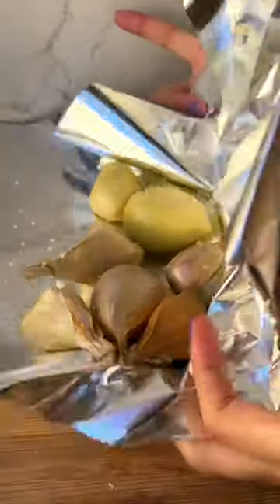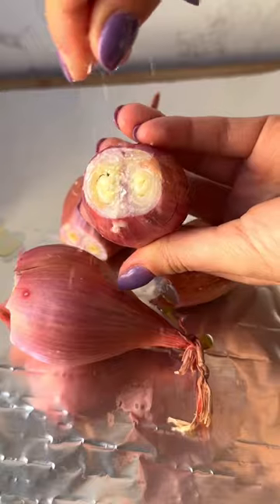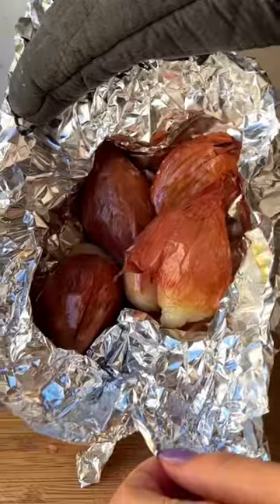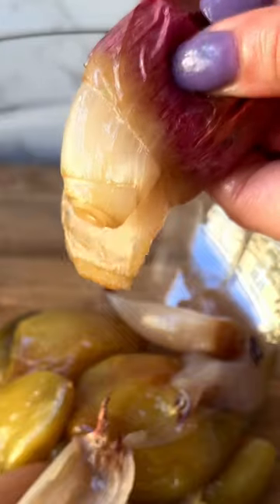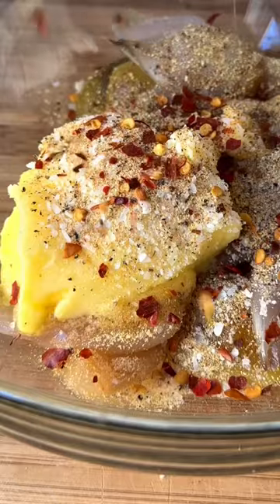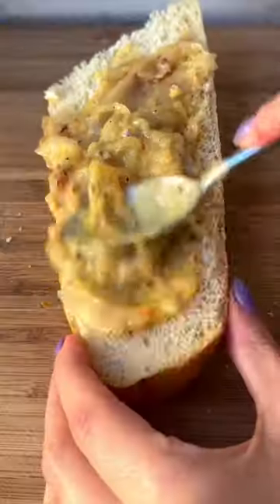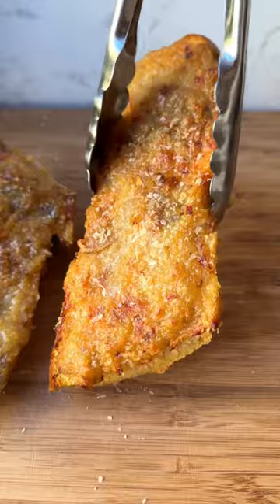Making something with GIANT garlic and shallots!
Ingredients:
•1 head of elephant garlic (or 3 heads regular garlic)
•About 2 tablespoons extra virgin olive oil, divided
•3 teaspoons kosher salt, divided
•3 shallots
•4 tablespoons softened butter
•1 teaspoon freshly cracked black pepper
•1 teaspoon crushed red pepper flakes
•1 teaspoon garlic powder
•2 tablespoons (or more) freshly grated Parmesan cheese
•1 loaf French bread, sliced in half lengthwise
•2 tablespoons scallions, finely sliced

Directions:
•Preheat oven to 400 degrees F. Remove the outer papery layers of the garlic and cut off the tips (the opposite side of the root), to expose the bulbs inside. Drizzle on about a tablespoon of olive oil and a teaspoon of salt. Wrap tightly in aluminum foil and bake for an hour, or until deep golden brown.
•Cut the non-root ends off of the shallots and drizzle on about a tablespoon of olive oil and a teaspoon of salt. Also wrap tightly in aluminum foil and bake for an hour, until tender and golden.
•In a large mixing bowl, combine softened garlic and softened shallots with butter, 1 teaspoon salt, black pepper, red pepper flakes, and garlic powder. Mix well.
•Spread garlic/shallot/butter mixture on both sides of the loaf of French bread. Sprinkle on Parmesan cheese and place bread onto a foil-lined baking sheet. Bake in the oven for 15-20 minutes, until bread is golden brown and crispy. Garnish with scallion slices and enjoy!